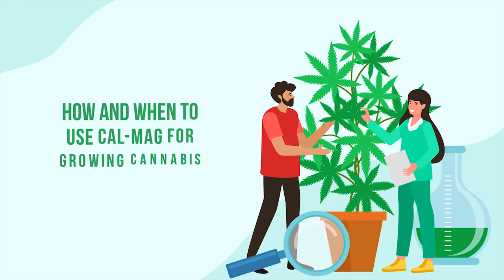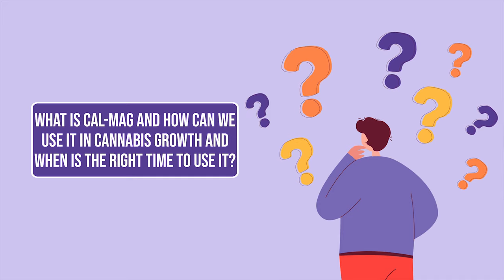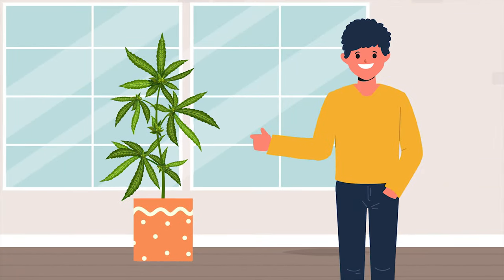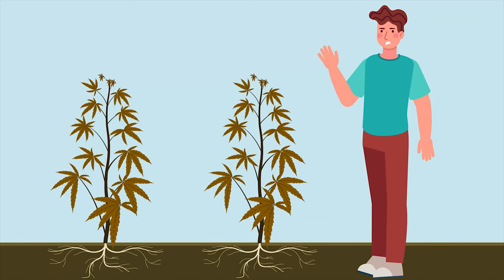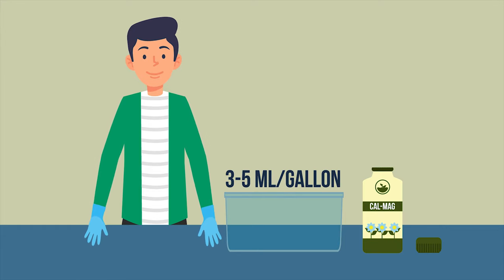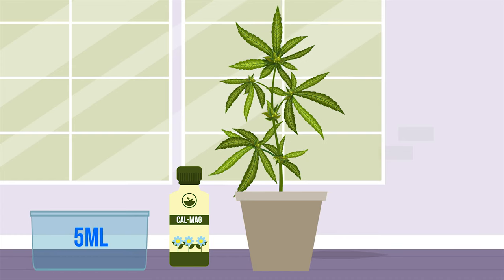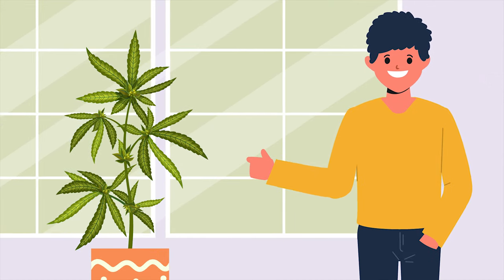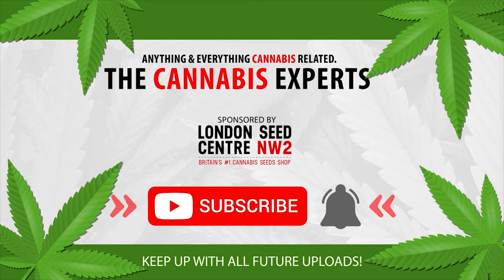How & When to use Cal-Mag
How and When to Use Cal-mag for Growing Cannabis

Growing cannabis is a lot of fun until your plants start dying without any rhyme or reason.
Well, there certainly is a reason, but you may not see it first. Moreover, this can be very frustrating, especially if you’ve cared for the plants like they are your own children. Among the many problems facing plants, cannabis nutrient deficiencies are the most common and can end up causing nutrient lockout.

What is Cal-mag and how can we use it in cannabis growth and when is the Right time to use it?”
Some of you may be thinking about Cal-mag and why should you need to use it for cannabis!
Knowing that your plant has a nutrient deficiency is essential for maintaining a healthy crop because cannabis plants need nutrients to develop the branches, leaves and further along into their growth cycle, the buds.

A nutrient deficiency occurs when your plants don’t get enough food, become stressed and can be more susceptible to bugs, mold, and diseases which can reduce the yields and ultimately kill your plants. These nutrient deficiencies often present in the leaves, such as yellowing, burnt tips, and in more serious cases, crispy and burnt leaves.

it’s important to know that a nutrient deficiency is not only caused by underfeeding but also due to improper pH levels and should not be confused with nutrient toxicity, which is caused by excessive feeding.

Cal-mag is nothing more than a supplement of Calcium and magnesium and other nutrients, cal-mag deficiency often happen together in plants. This is why most growers deal with cal mag deficiency at some point. The easiest way to deal with cal mag deficiency is to add good quality composite to the soil.

You can add garden lime, crushed eggshells, dolomite, and even fish meal to enhance the quality of your soil. And of course you can Use a Cal-Mag Supplement directly.
So you can mix Cal-mag with your normal nutrients solution that you can store in gallon of water.

The reason of using cal-mag is to fulfill the requirement of minerals to plant. If we talk about the dosage of Cal-Mag then the exact dosage would be 3-5 ml per gallon of water, this 5ml will be equal to one teaspoon so for 5 gallons it will be 20-25ml of Cal-Mag.

5ml will be the initial dosage amount for soil if you have existing calcium and magnesium deficiency in your plants. But if you want to use it as a preventive measure then you need to start with 1-1.5ml per gallon.

If using a soilless medium such as coco coir, then it’s a good idea to load up on the Cal-Mag prior to transplanting your established clone or seed. Start with 5 mL/gallon for the first few watering’s, then reverse back to 1-1.5 mL/gallon thereafter.
But when should you use cal-mag?

If you are experiencing calcium magnesium deficiencies then we recommend not waiting, applying 1 or 2ml of cal-mag per gallon of water and pouring straight to your plants. the ideal time of using cal-mag is in day time or after the lights turn on, Because during the day the movement of water is quicker than at night.

The best way to resolve nutrient issues with cannabis is to catch them early. But it’s even better to prevent likely issues outright, which is why you should use a light dose of Cal-Mag throughout your grows

So, in summary the starting dosage of cal-mag should be 1-3 ml/gallon as a preventive measure. And for most growers the ideal time of watering is just before the rising of sun. Because plant will stay in a healthier environment all day long.

Let us know how you use cal-mag in the comment section below, and of course if you enjoyed this video to like and subscribe so you too can become a cannabis expert!